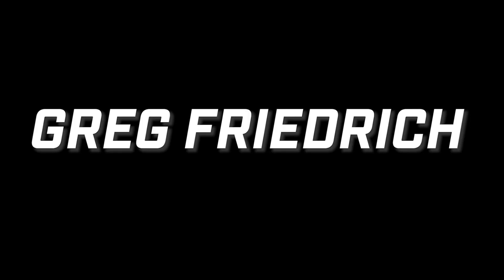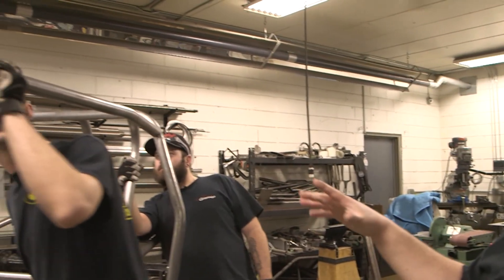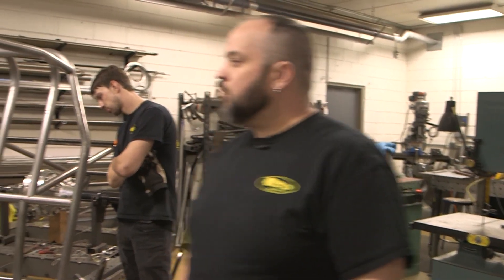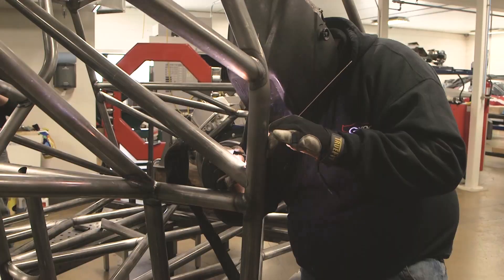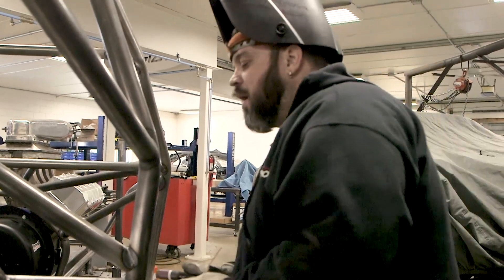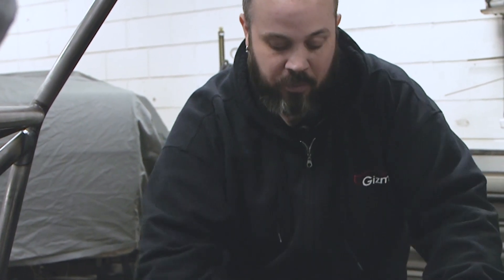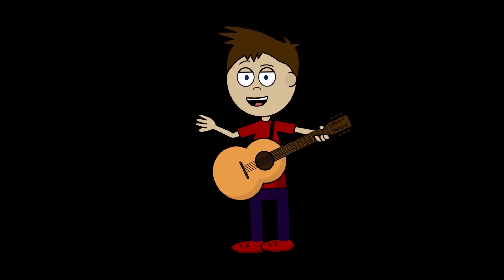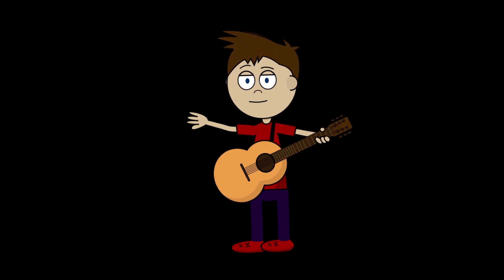Gizmos Garage Episode 9 - Tube Chassis Fabrication, Welding, and Removing the Body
The all-steel 1960 Plymouth body comes off of the tube chassis so we can work on the more complex structure beneath. There is a lot of work already done but also a lot to do going forward. Greg gives us a bit of knowledge and a welding tutorial. If you are interested in learning more about how race cars are built, watch this!
Big thanks to Weld Tables and Miller Welding for their top-tier products. Honestly, we love this stuff - you can't get better! Check them out!